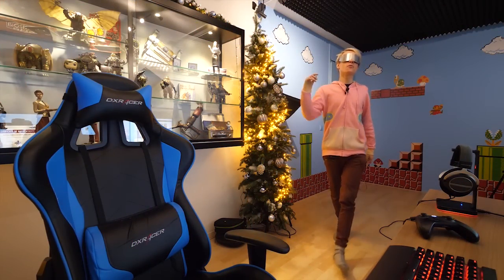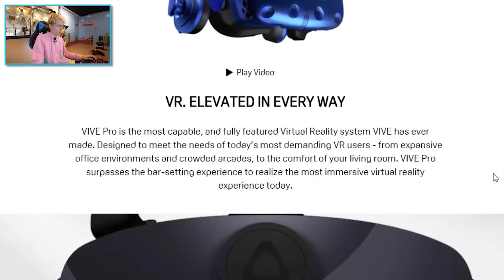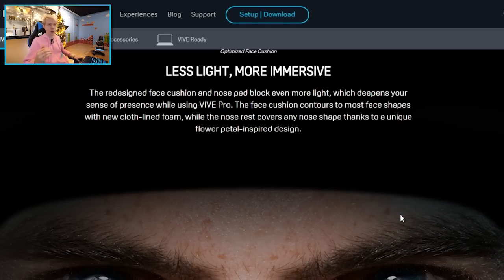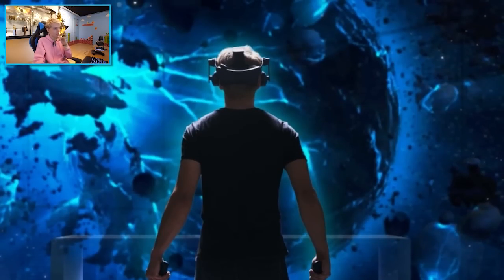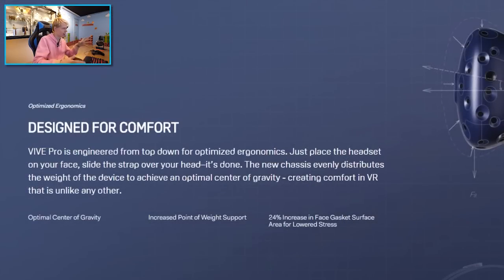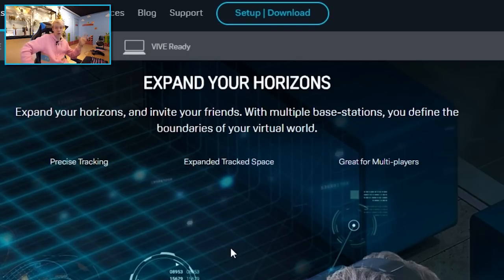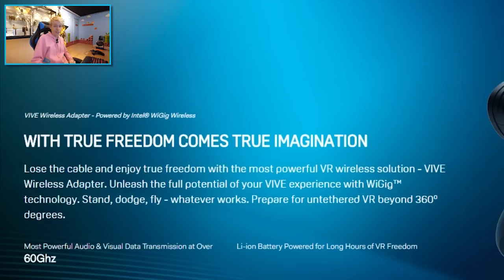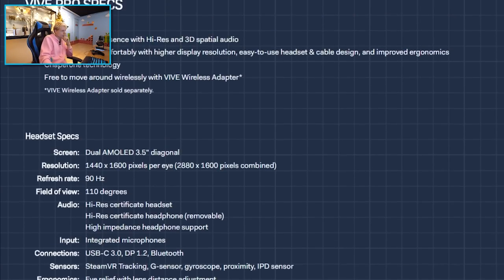Let's talk about the Vive Pro VR Headset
Higher Resolution, Futuristic Controllers, Action-Packed Gameplay, Wireless VR Adapter by Intel, The HTC Vive Pro has it all!

I will be sharing my thoughts with you guys on what I think about this premium VR Headset that will be launching this year. The Vive Pro is a 3K HMD that comes with the latest SteamVR Tracking System, Spatial Audio, Headphones and can be upgraded with a Intel wireless adapter that let's you play untethered.

-CPU: Intel Core I7-6950X
-GPU: GeForce GTX 1080 Asus STRIX
-PSU: Corsair CX 1200i
-RAM: 32 GB DDR4
-Mob: X99 Deluxe 2
-Main SSD: Intel 750 Series 1,2 TB
-Case: Coolermaster Mastercase Maker 5

► About me